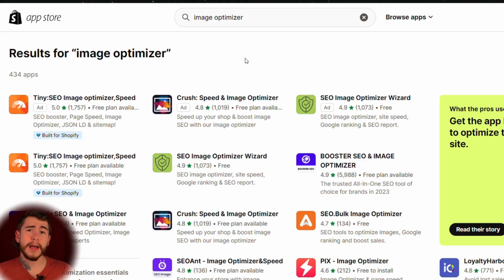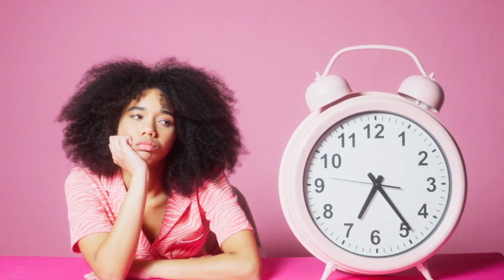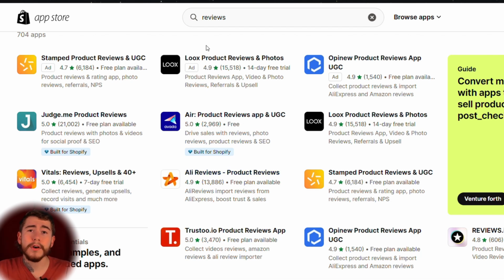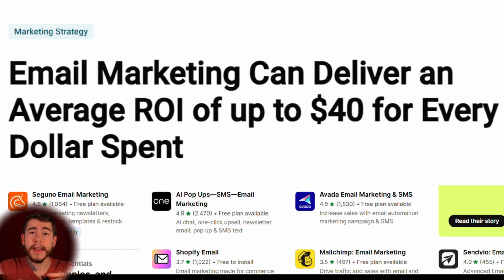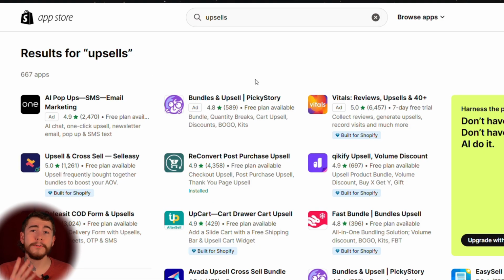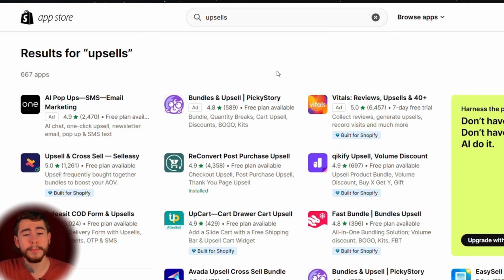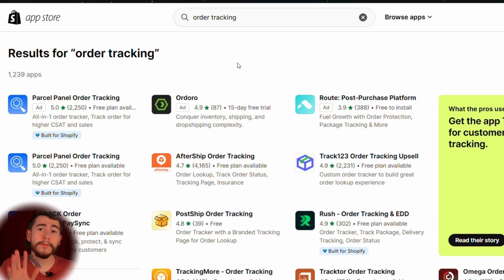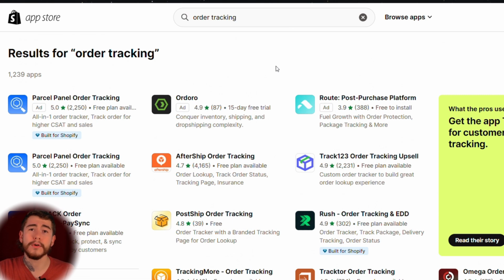Top 5 Shopify Apps Every Dropshipper Needs In 2024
In this video, I go over the top five Shopify apps for dropshipping in 2024. These must-have apps will help you increase sales, build trust, and save you a ton of time & money. Make sure to start using all of these today!

Let Connect!

0:00 - Introduction
0:24 - Image Optimizer
1:35 - Reviews
2:58 - Email & SMS
4:33 - Upsells
6:01 - Tracking & FAQs
8:16 - Final Words & Linked Resources